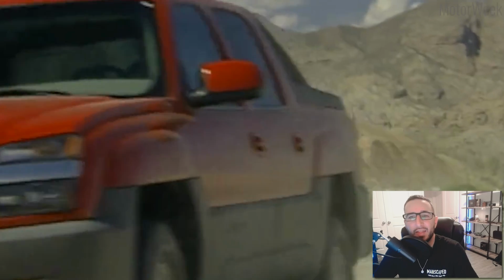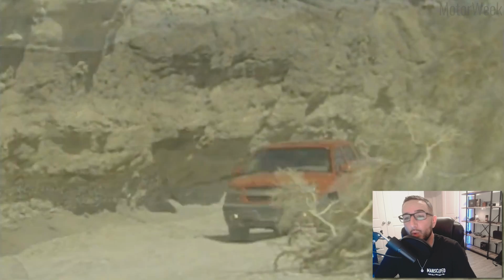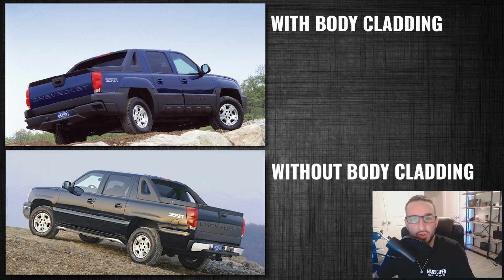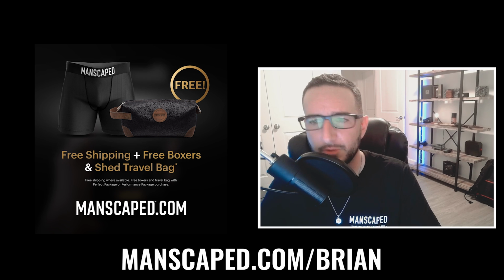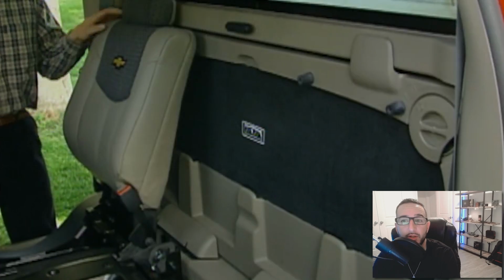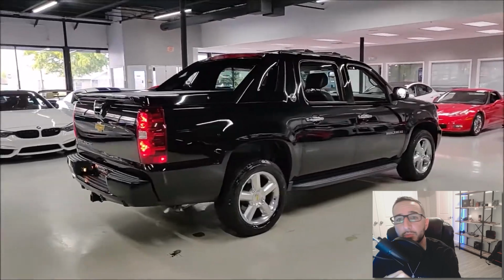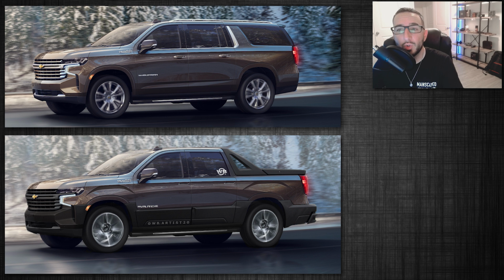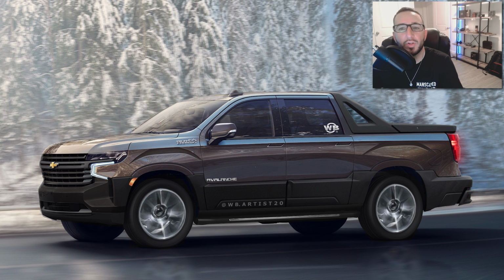New Chevy Avalanche | Would You Buy One?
In today's video we look at the new Chevy Avalanche, and of course ask the question...would you buy one? Could this be the 2022 Chevy Avalanche?